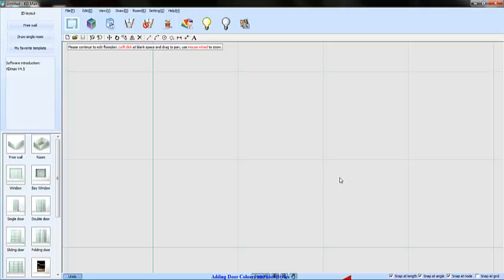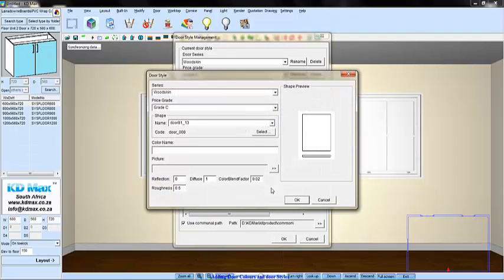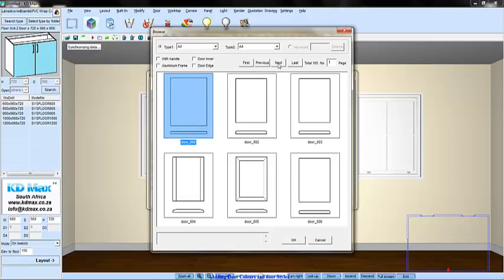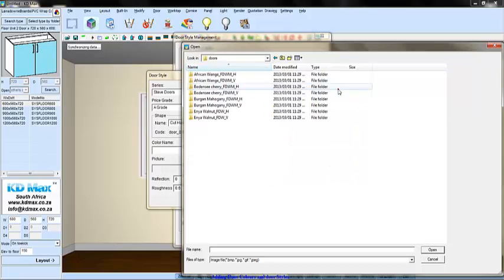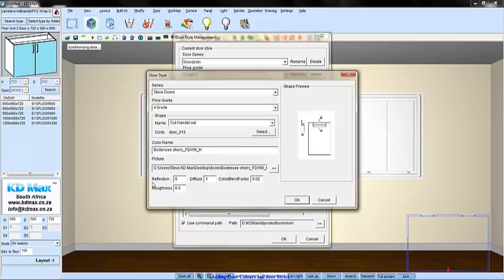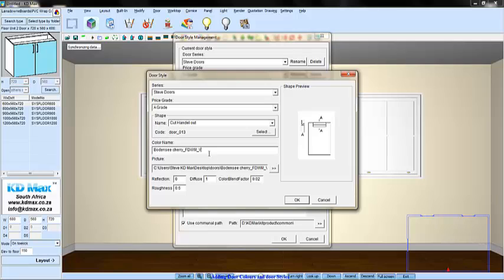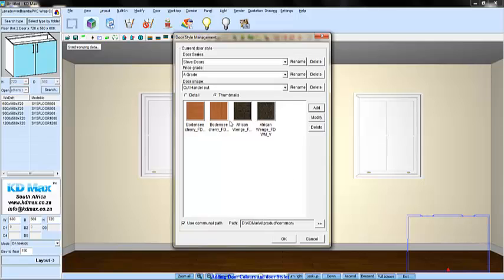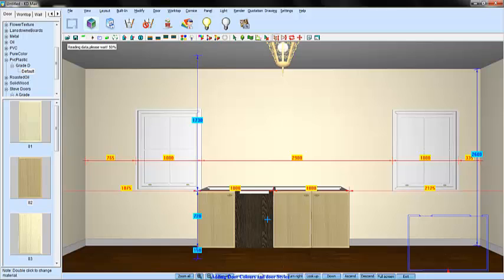KD Max doors and colour styles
KD Max South Africa